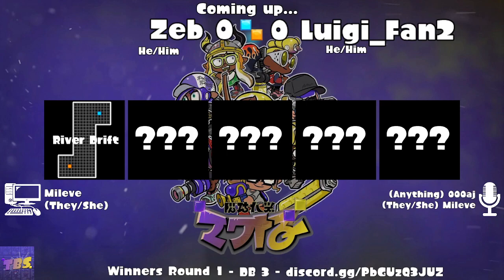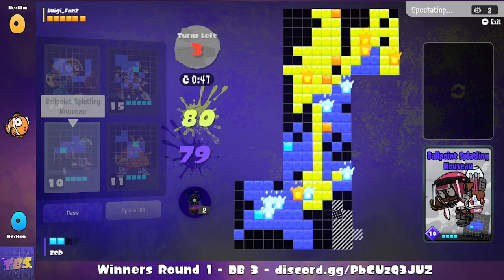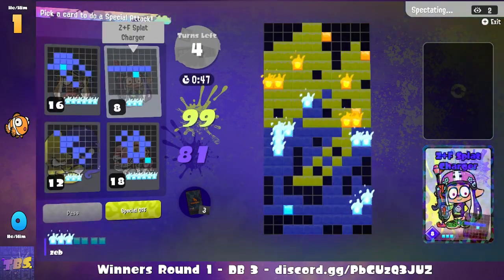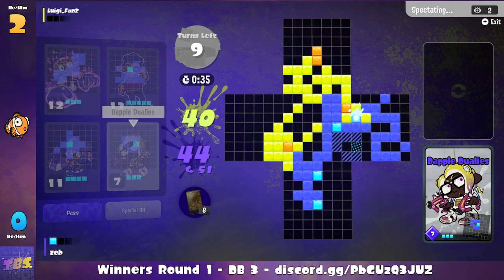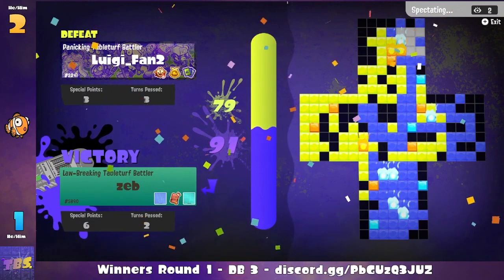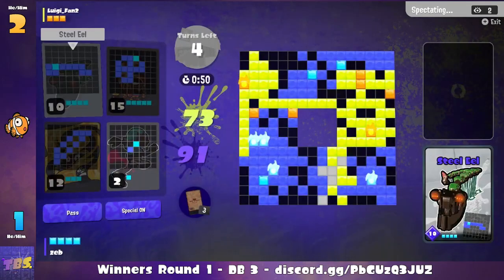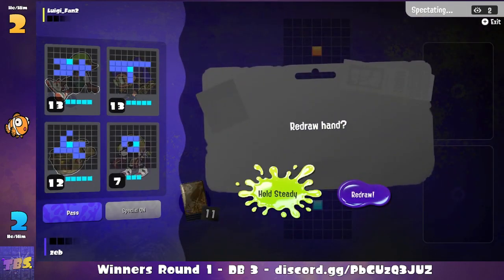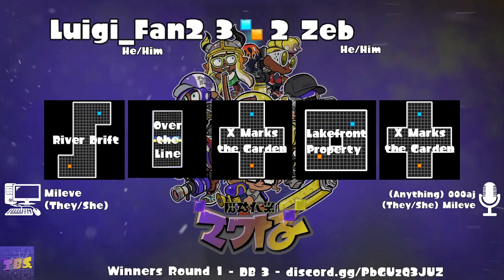zeb VS Luigi_Fan2 - Tableturf Diamond Bracket #3 Winners Round 1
Date of the tournament: March 9th 2024

Join the Tableturf Battle Discord server to play in these tournaments! Get the Event Player role from the roles text channel to view tournament related channels!

Follow TBS on twitch!

Follow our Organization on Battlefy!